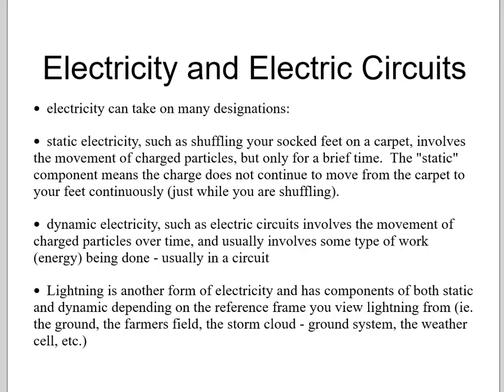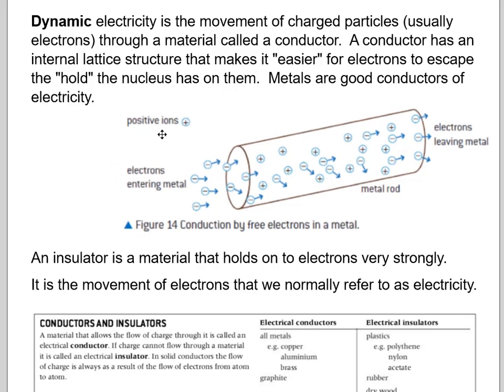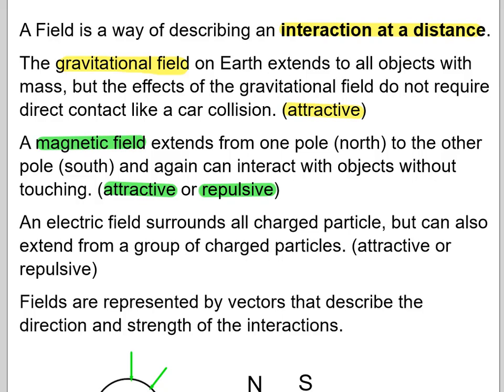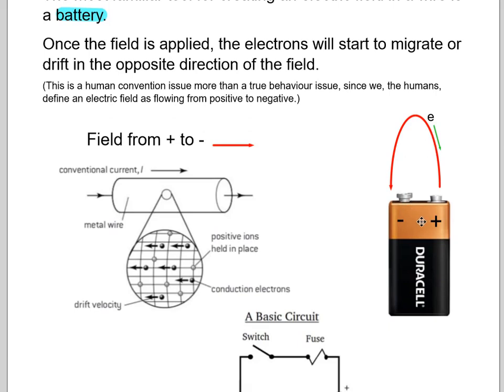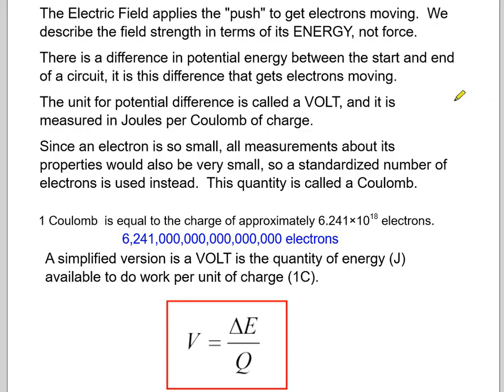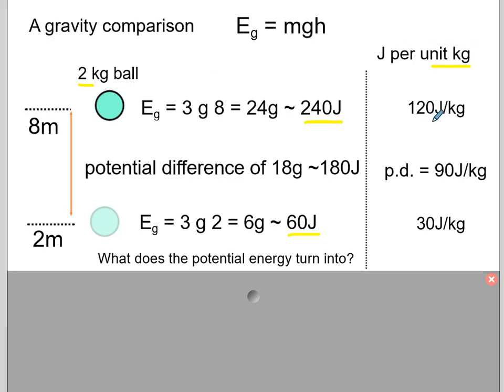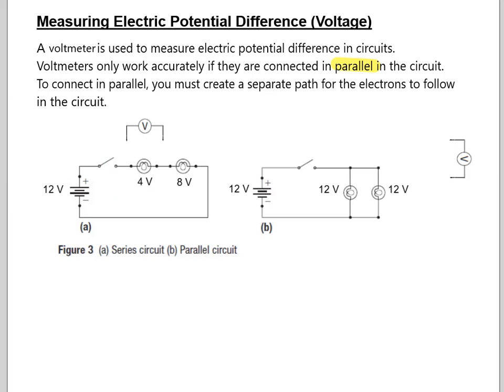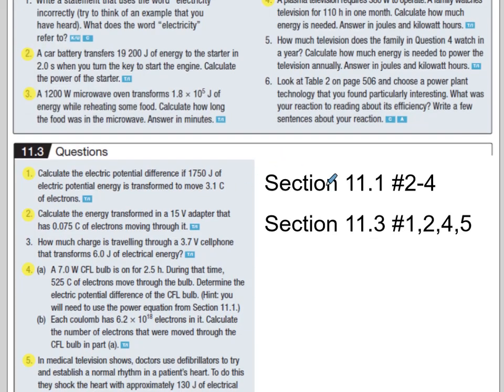Physics11 - Elec - 1 voltage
Intro Electricity, voltage discussion